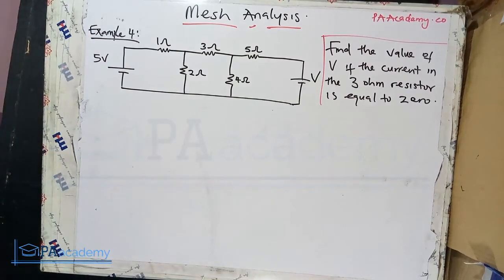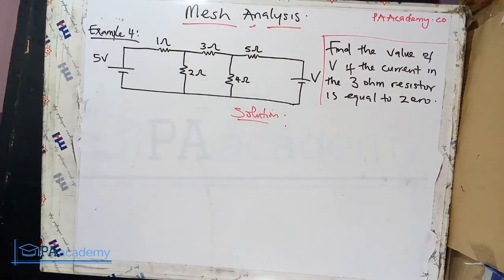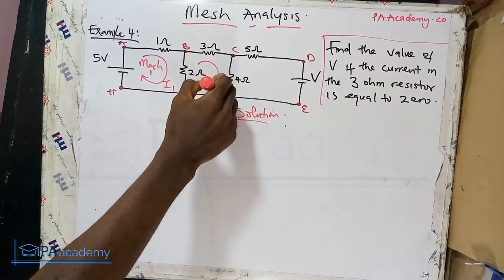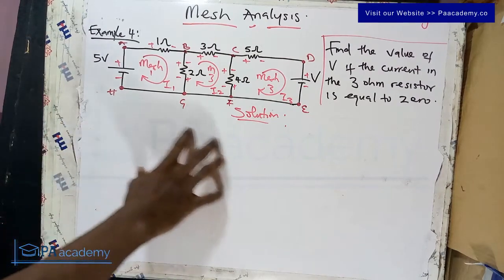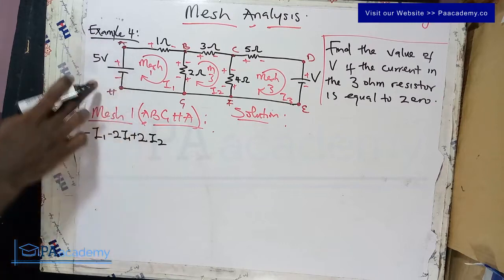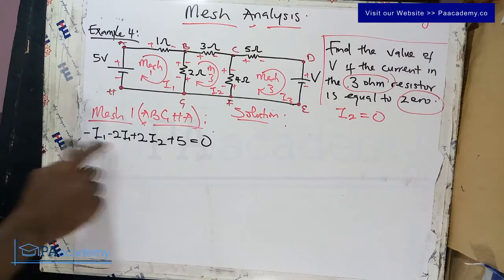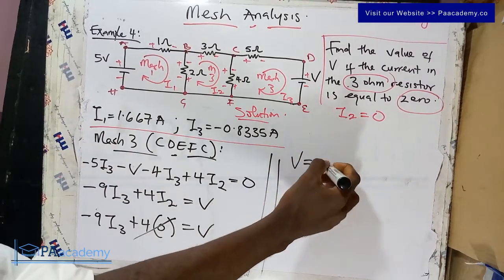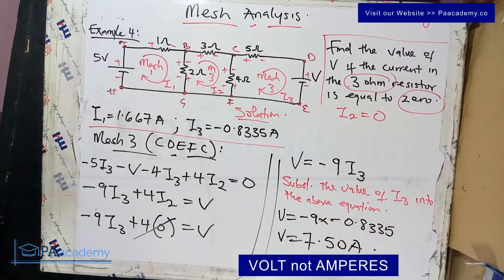Mesh Analysis | Solution to Problem on Mesh Analysis (Example 4). Mesh Current Circuit Analysis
Learn how to solve circuits using mesh analysis and KVL to find mesh current

Thanks
PA Academy